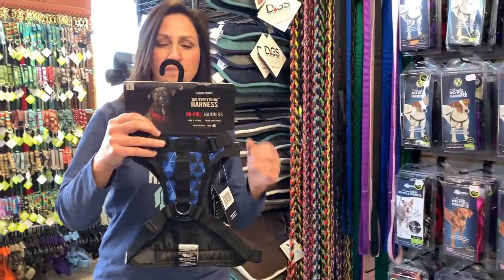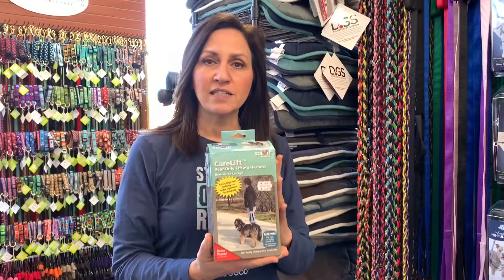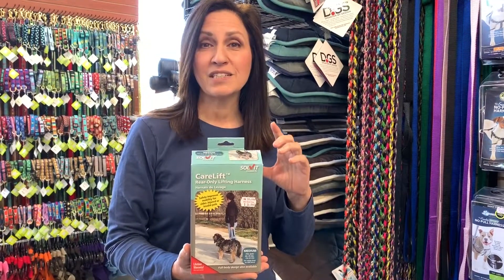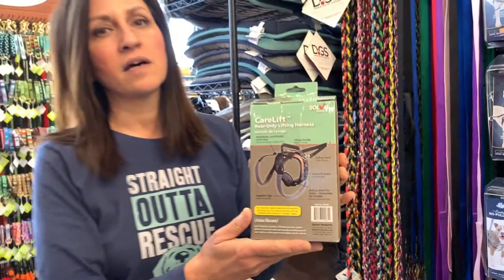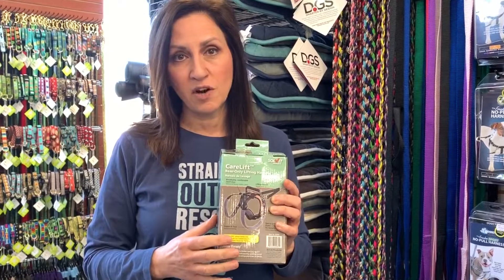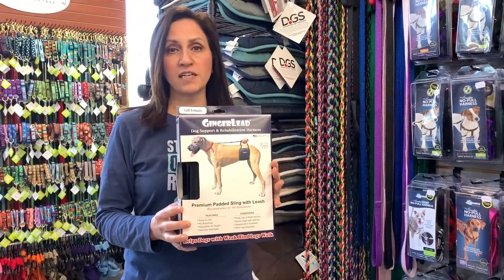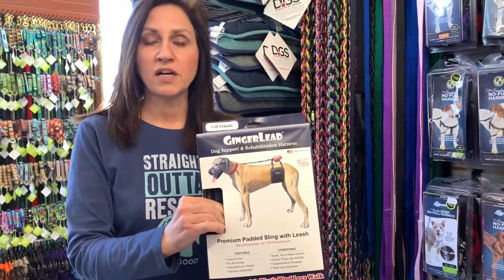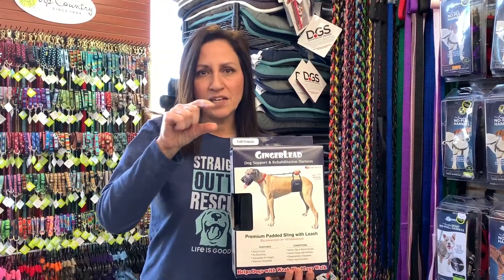Which Dog Sling Should I Buy 2020 | How To Help Dogs Walk After Surgery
This video will help you figure out which dog sling or harness to buy in 2020. If your pup had surgery and you want to be prepared and help them walk after surgery, you'll want a quality product.

Among hundreds of slings options, two are superior. That’s right – just two. In this video I reveal the features of why these slings are my go-to choices.

LOVE RUN AGAIN ROVER AND WANT TO LEARN MORE? HERE ARE SOME NEXT STEPS!

2) BEST-SELLING BOOK: “The Essential Dog Owner's Manual for CCL Injury: What to Do Before, During & After Surgery”